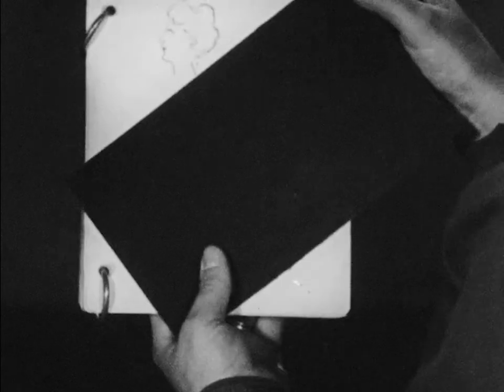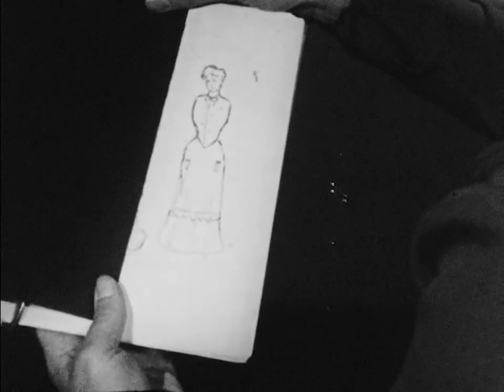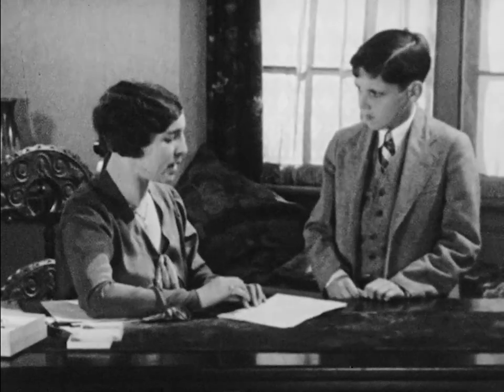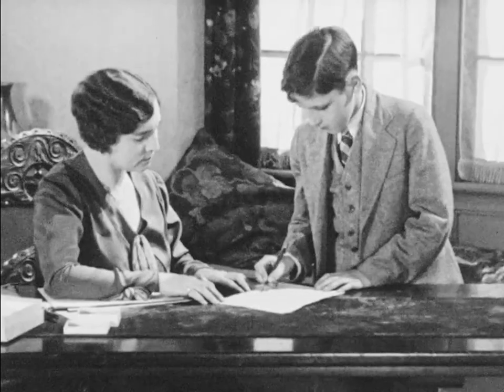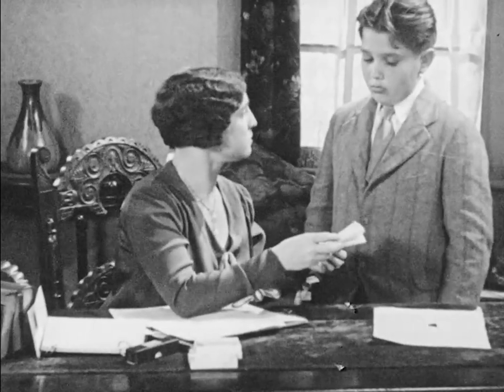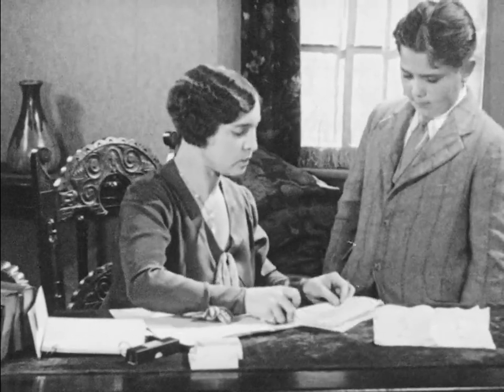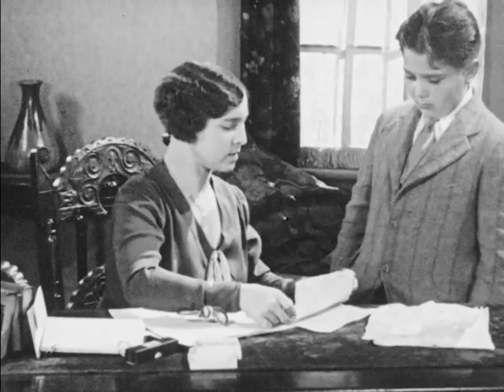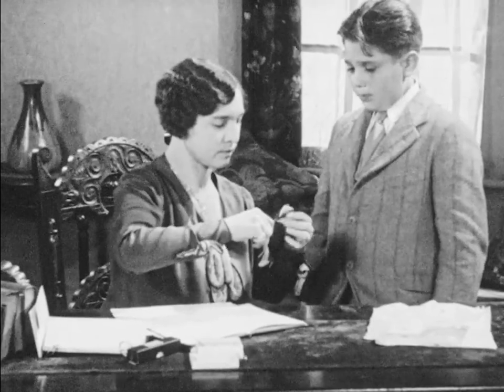A Few Tests of Child Intelligence: Remastered (13.09)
I remastered this video on a few tests of child intelligence for my psychological testing class. It was originally produced in 1931.

I produced this video for my psychology classes at Wake Forest University.